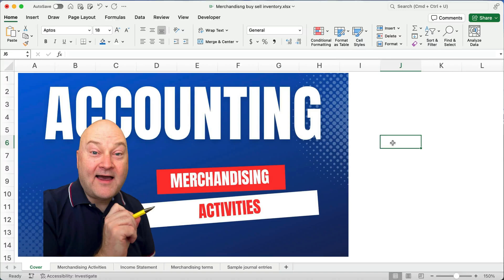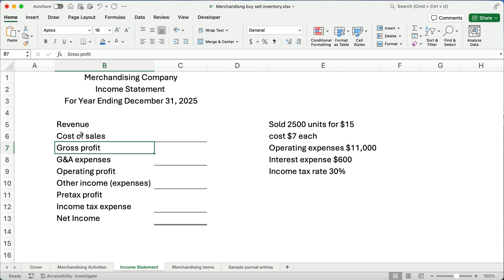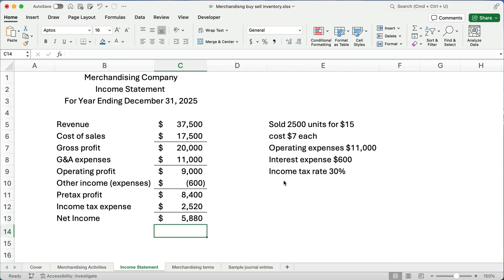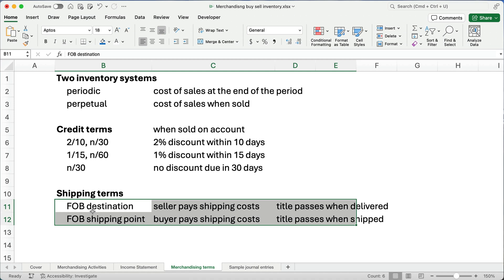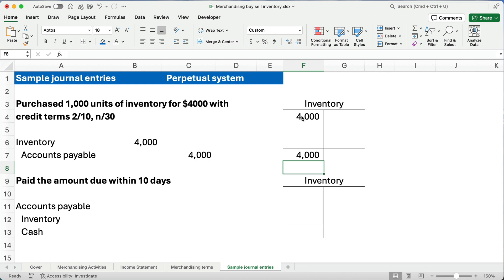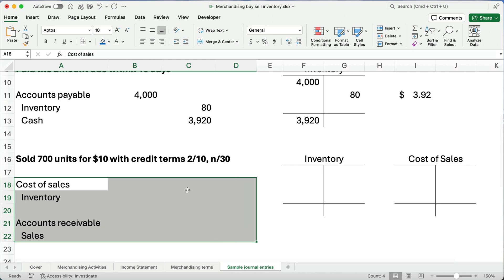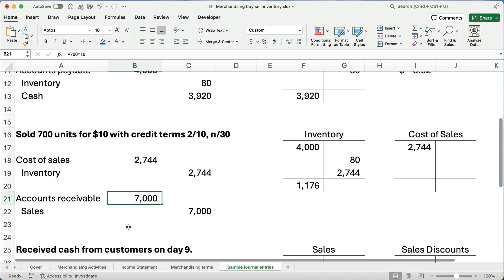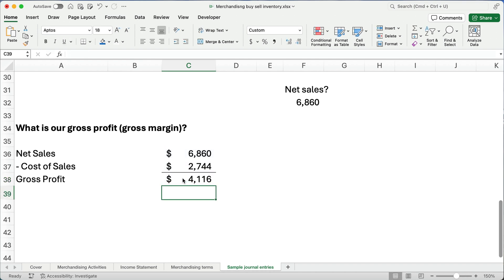Accounting for Merchandising Activities: Financial Accounting Ch 4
Accounting for merchandising activities includes retailers that buy and sell inventory. There are several topics in this video:

1. periodic and perpetual inventory
2. credit terms
3. shipping terms: FOB destination and FOB shipping point
4. cost of sales or cost of goods sold
5. journal entries buying inventory
6. journal entries selling inventory

SEE ALSO

ACCOUNTING BASICS

EXCEL BASICS

FINANCE BASICS

INTERMEDIATE ACCOUNTING

MY GEAR

10/04/2023